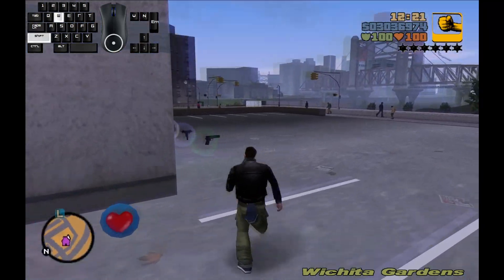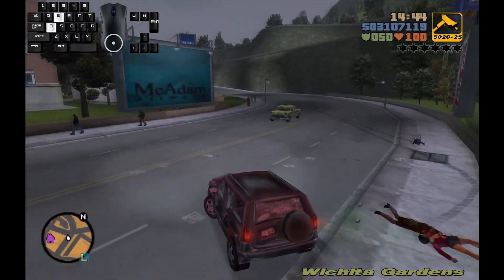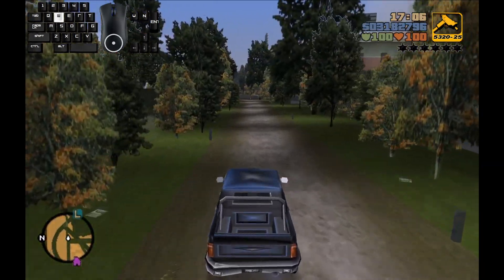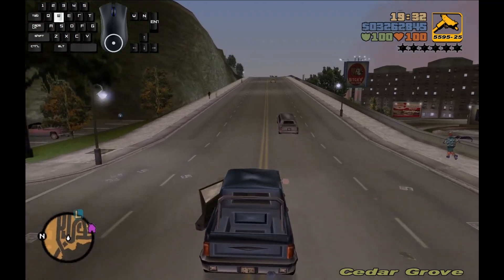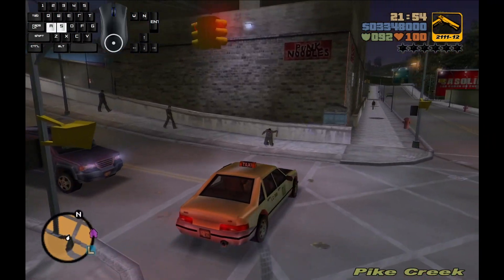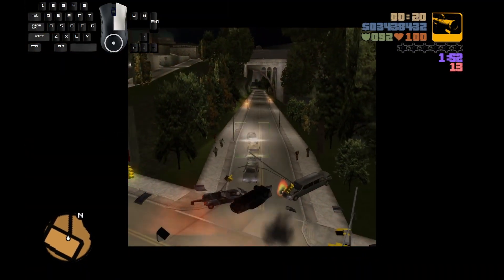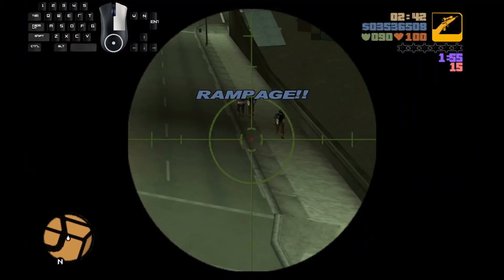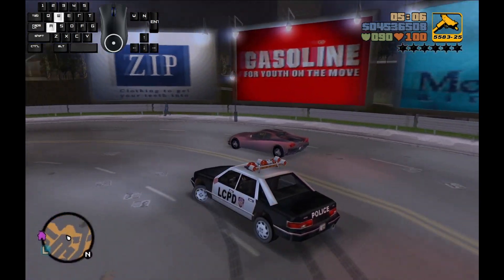GTA3 Liberty City 100% - Part 18 - Shoreside Vale Rampages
It is time to bring our rampage to an end - thankfully. This video covers the 7 rampages in Shoreside Vale.